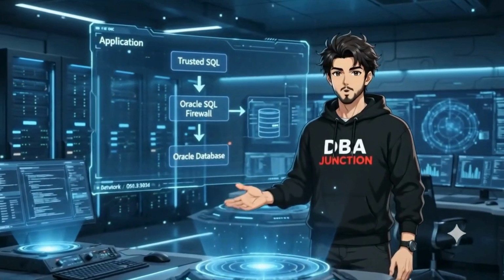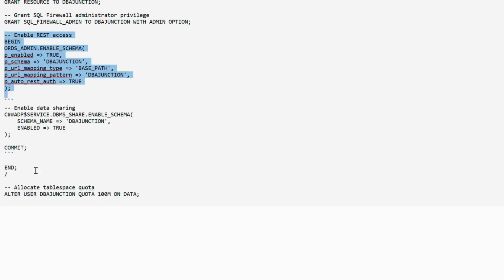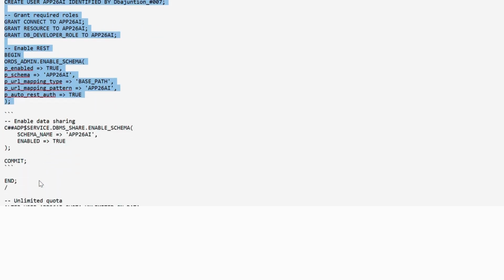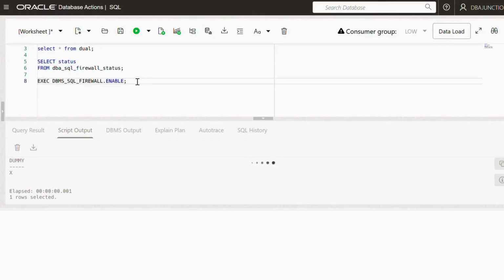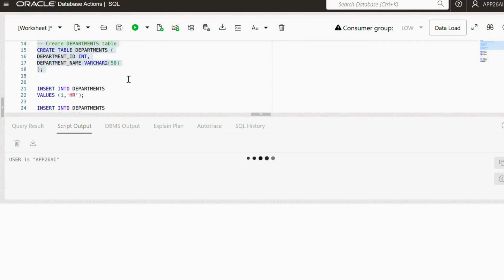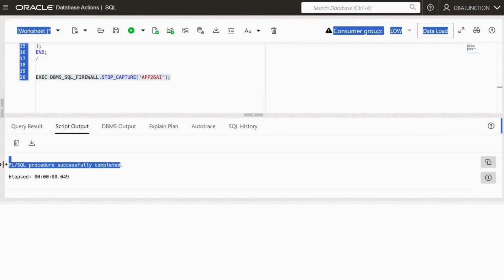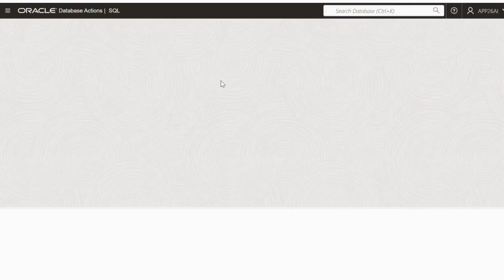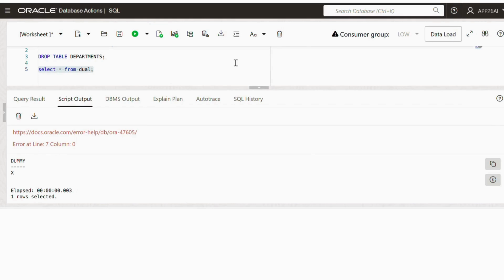Oracle 26ai SQL Firewall Demo | Watch Oracle Block Unauthorized SQL in Real Time!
In this video, we explore one of the most powerful security features introduced in Oracle AI Database 26ai — SQL Firewall.

Oracle SQL Firewall provides real-time protection against unauthorized SQL execution and SQL injection attacks by learning trusted application behavior and enforcing strict allow-list policies.

In this hands-on demonstration, we will:

✅ Verify Oracle AI Database 26ai environment
✅ Create SQL Firewall administrator and application users
✅ Enable Oracle SQL Firewall
✅ Start the SQL learning phase
✅ Capture authorized application SQL activity
✅ Generate SQL Firewall allow lists
✅ Enable SQL Firewall enforcement mode
✅ Test authorized SQL execution
✅ Demonstrate SQL Firewall blocking unauthorized SQL statements
✅ Review SQL Firewall violation logs

This lab demonstrates how Oracle AI Database 26ai introduces a zero-trust security model for database applications by allowing only trusted SQL statements and blocking everything else.

⏱️ Chapters

00:00 Introduction
00:20 Verify Oracle AI Database 26ai Version
01:00 Create DBAJUNCTION Administrator User
03:00 Create APP26AI Application User
04:20 Enable Oracle SQL Firewall
05:30 Start SQL Firewall Learning Mode
07:14 Execute Normal Application Workload
08:56 Stop SQL Capture
09:40 Review Captured SQL Statements
10:30 Generate SQL Allow List
11:10 Enable SQL Firewall Enforcement
12:24 Test Authorized and Unauthorized SQL
13:20 Review SQL Firewall Violations
14:00 Conclusion